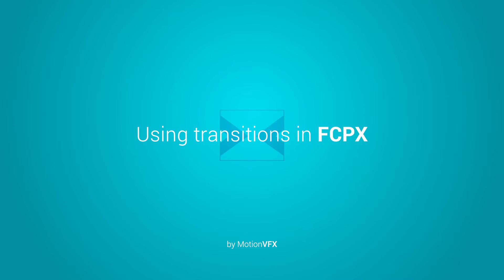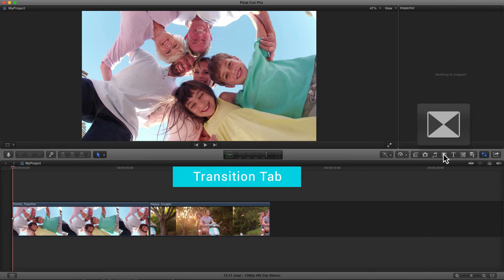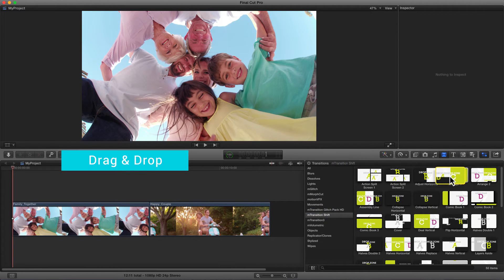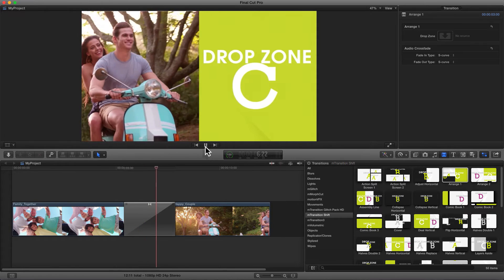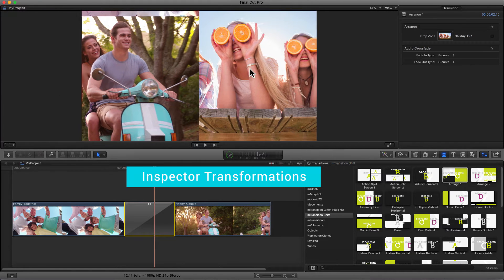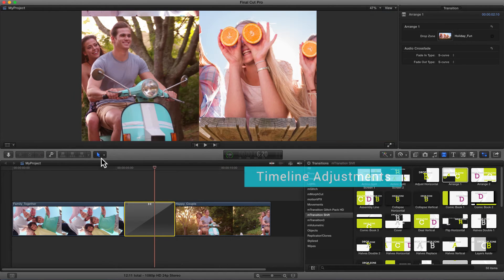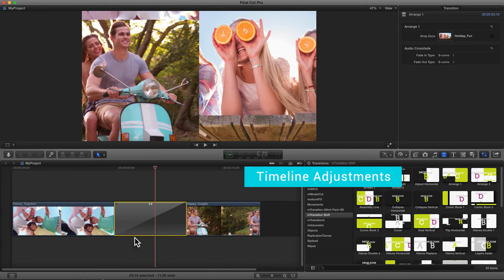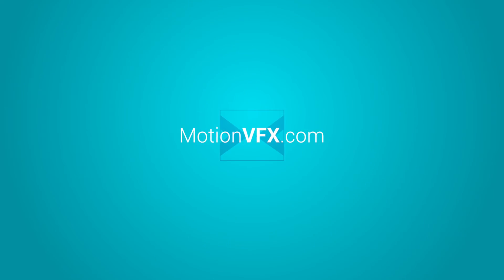Tutorial - how to use mTransition FCPX Plugin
This amazing set of transitions gives you an incredible freedom of shifting footage in countless ways. mTransition Shift pack of elegantly designed and energetically animated footage changeovers gives you a creative boost that will transform your edit completely. Simple, minimalistic and geometrical style of those transitions corresponds to almost every type of footage. It was built exclusively for FCPX to let you easily organize your clips. By giving them smooth passages between each other you can make your entire edit truly extraordinary.